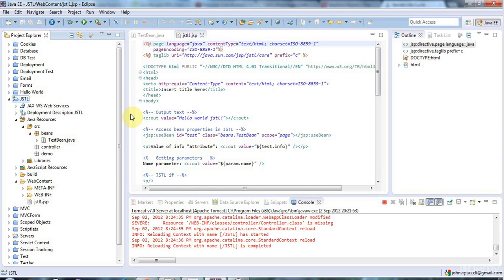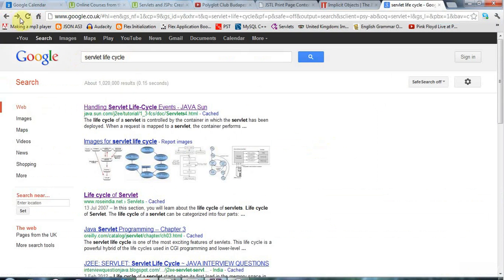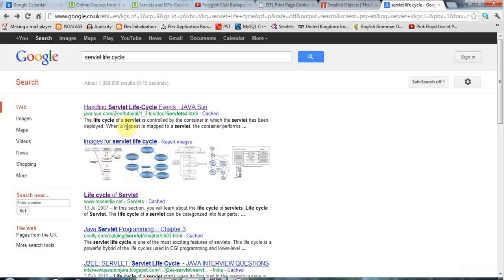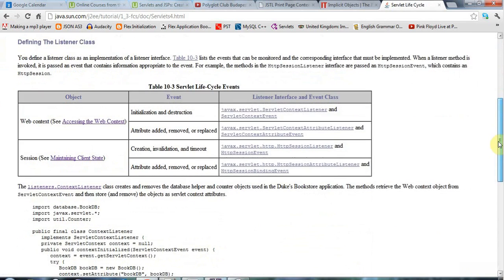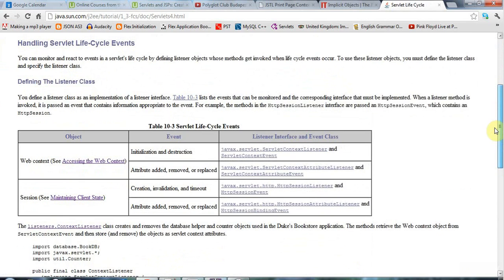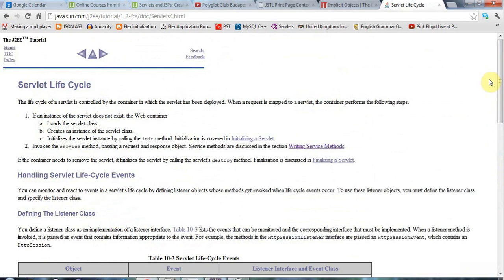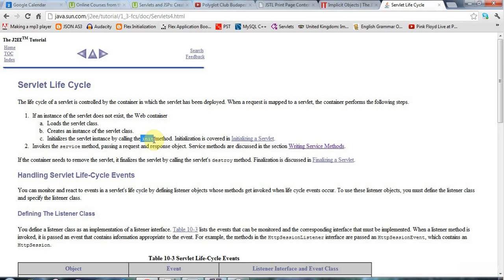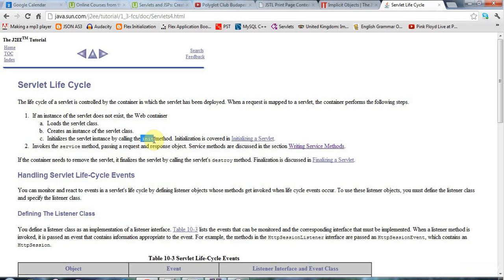010 The Servlet Lifecycle